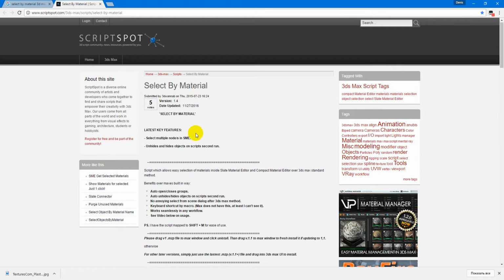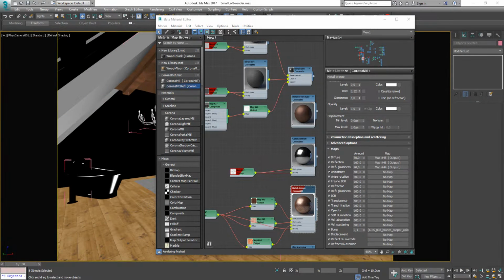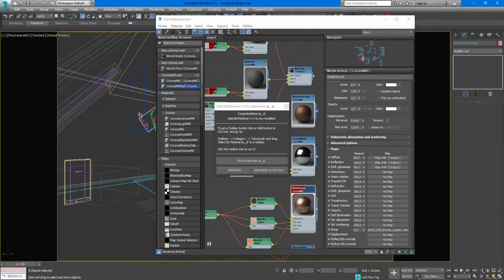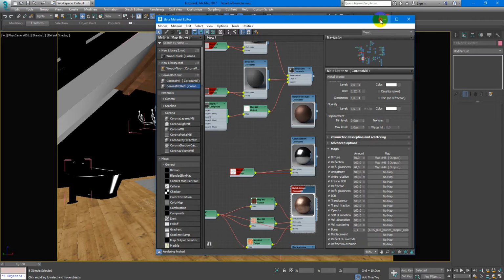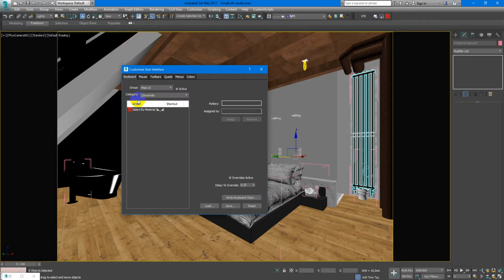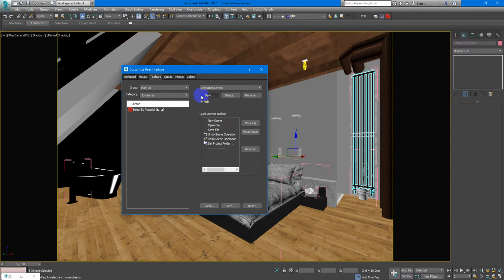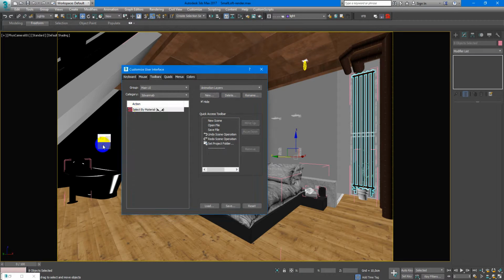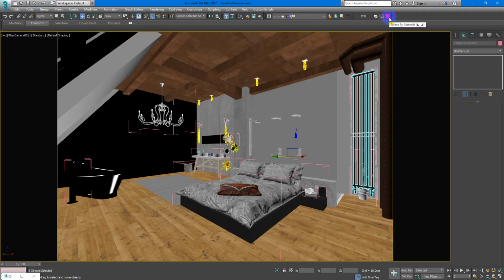Select By Material script - How to install & Use | 3d Max tutorial | Learning videos